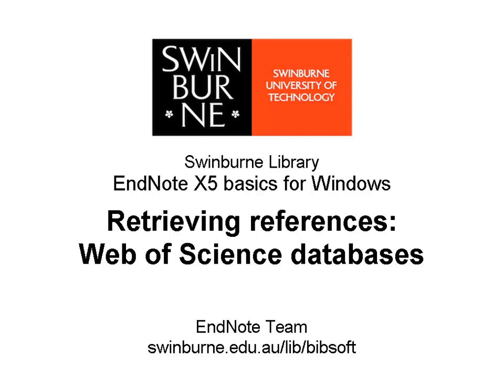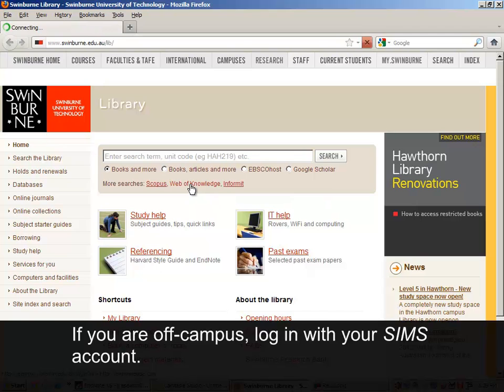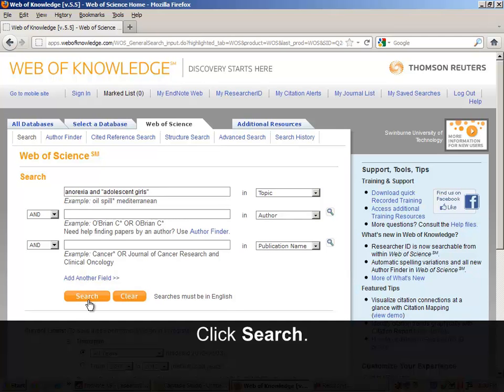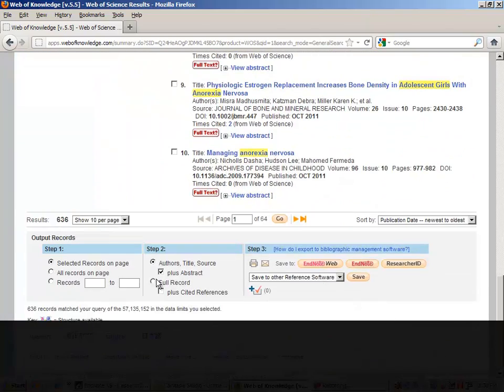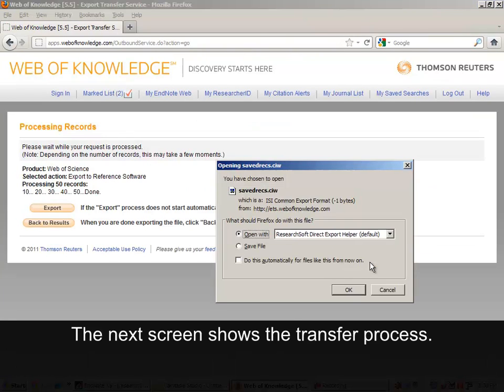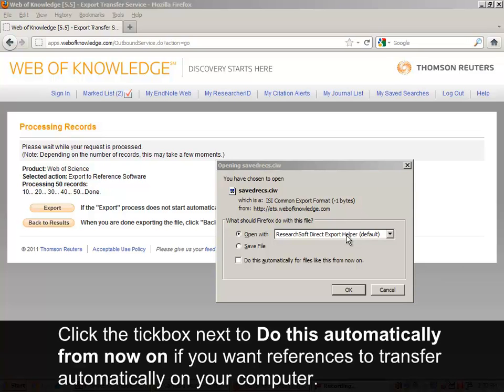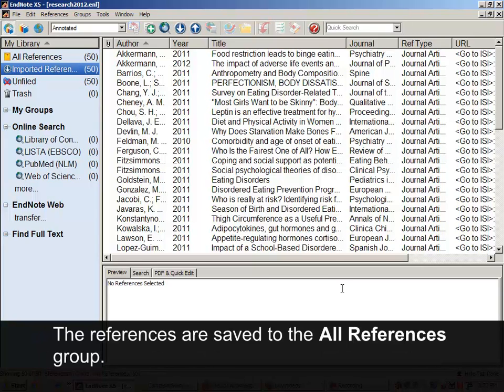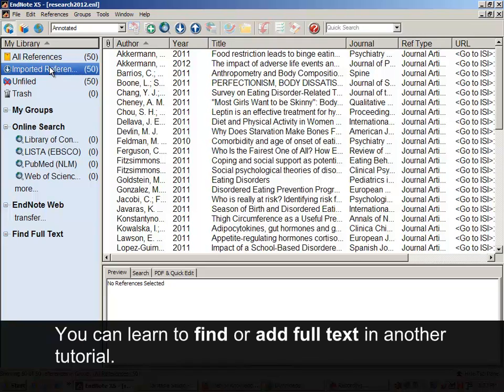Retrieving references - Web of Science (EndNote Desktop)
Export references from Web of Science into your EndNote desktop library.